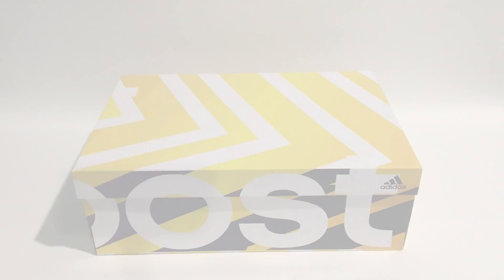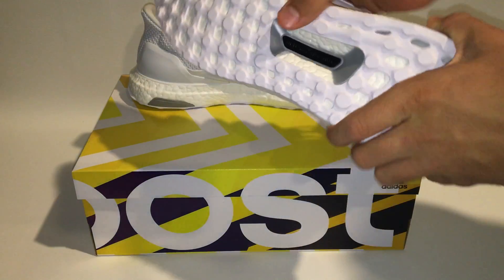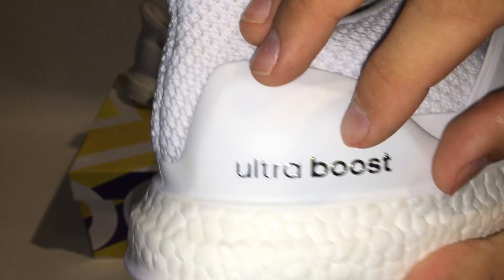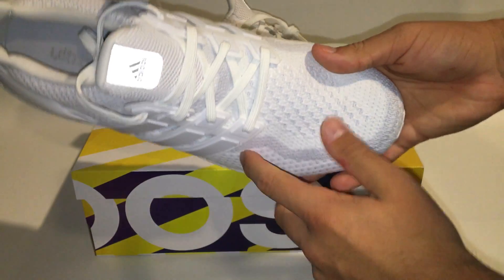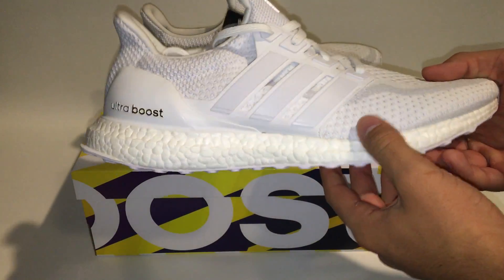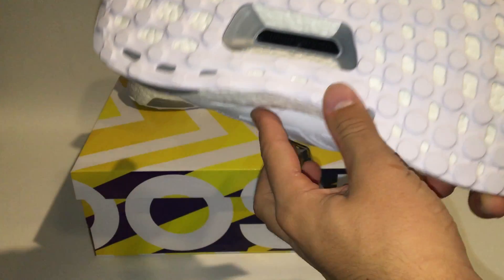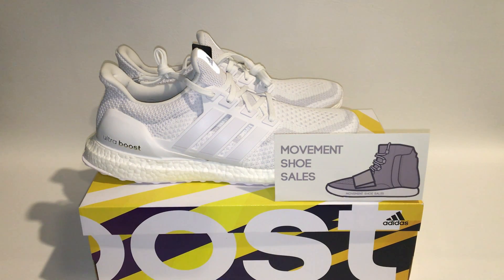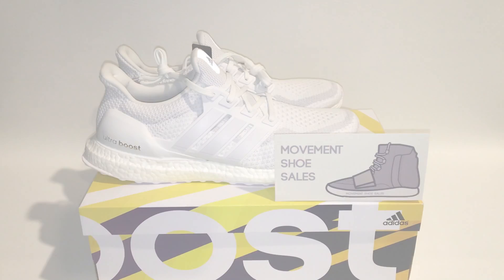SHOULD YOU BUY ADIDAS ULTRA BOOSTS?!?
THANK YOU GUYS FOR LEAVING SO MUCH SUPPORT ON THE OTHER VIDEO WE GOT 7 DISLIKES!
But anyway guys thanks for watching this video, for me this is just a personal orefecnece in which I think the shoe should be, but if you guys think differently please make sure to let me know in the comment section! Which shoe should I do next?